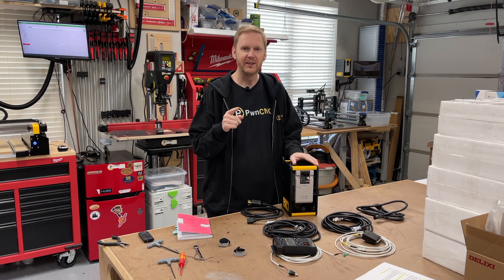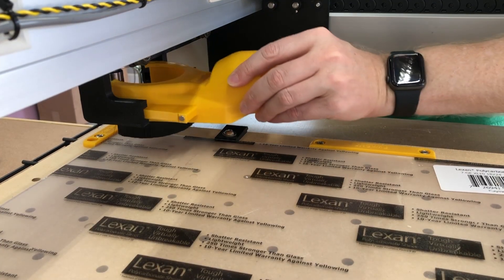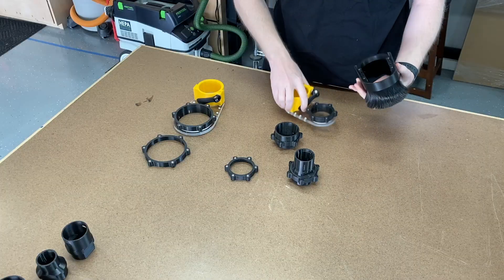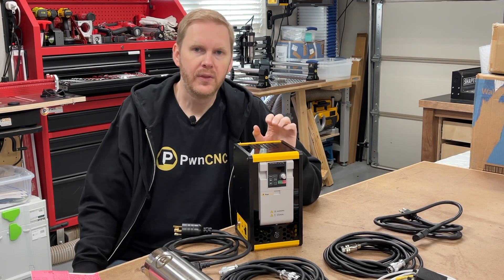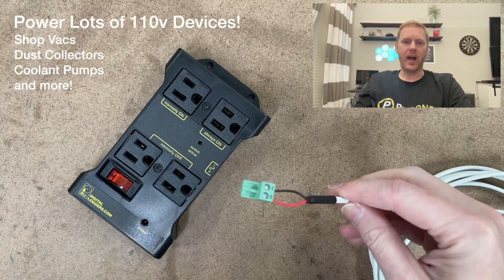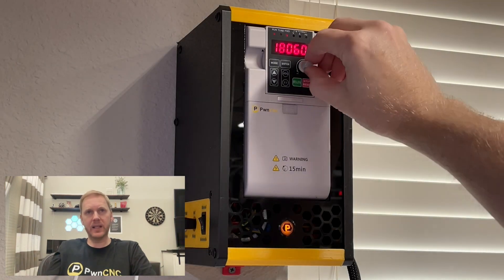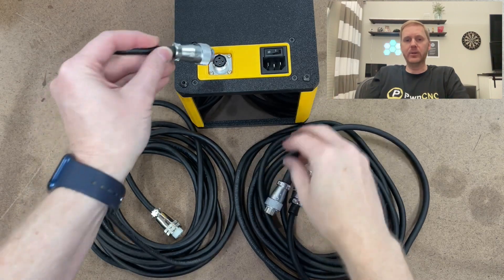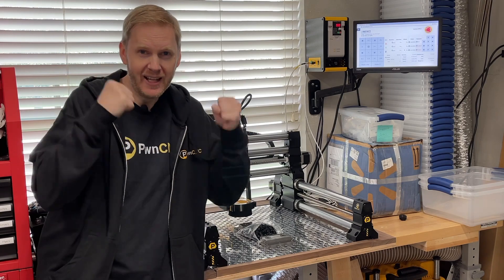Industry changing VFD Upgrades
We're changing the way the industry looks at spindle kits with these massive upgrades to our VFD Enclosure.  Over the past many months I've worked very hard studying the VFD's manual to extract every useful feature to make PwnCNC's Spindle kit the best on the market.  Well today I'm officially releasing these new changes which will dramatically change the way you use your CNC machine.

DIY upgrade your existing PwnCNC Spindle Kit by adding an enclosure